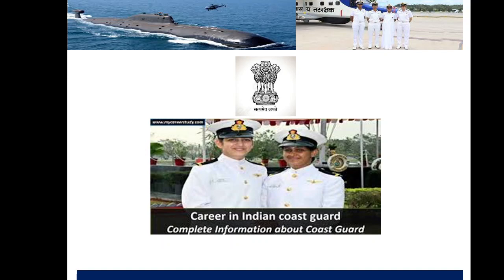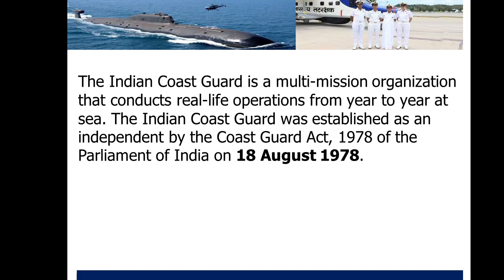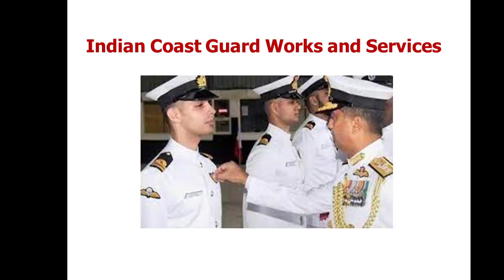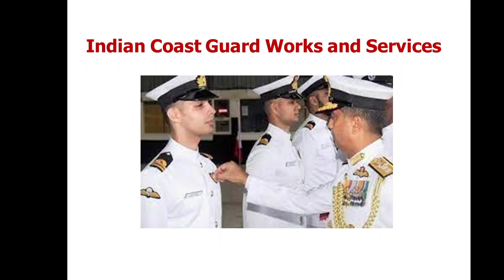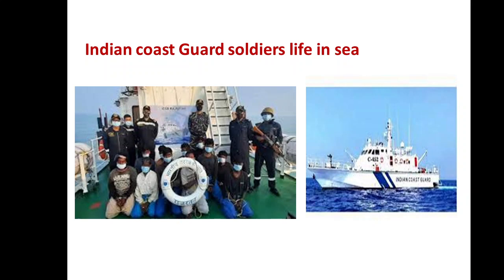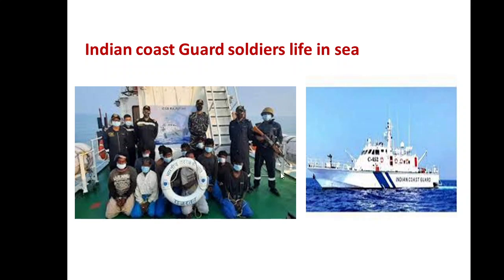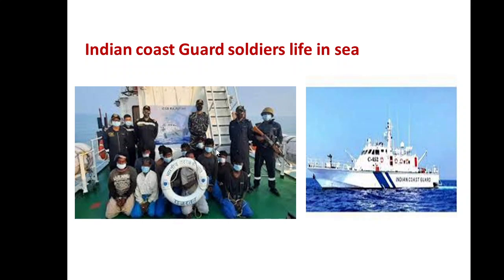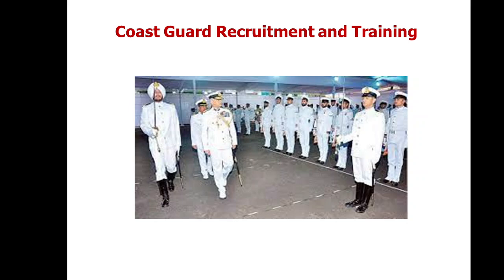Career in Indian coast guard | Navik GD DB Yantrik Salary and Job Profile/ Complete information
Career in Indian coast guard | Complete information about Indian Coast Guard! Govt Jobs 2022: Today we will tell you about Indian coast guard history and how does it work. We also tell you one more think that how can you set your career in ICG.
Basically Indian coast guard working under ministory of indian defence.
11. Afghanistan Crisis: काबुल हवाईअड्डे में घुसने की कोशिश कर रहे आम नागरिकों को गोली मार रहा तालिबान
12. Alleged Fraud case: Uttar Pradesh Police reach in Mumbai to question Shilpa Shetty and her mother